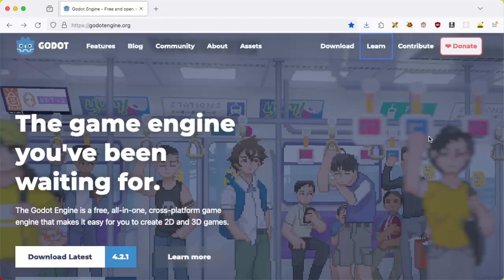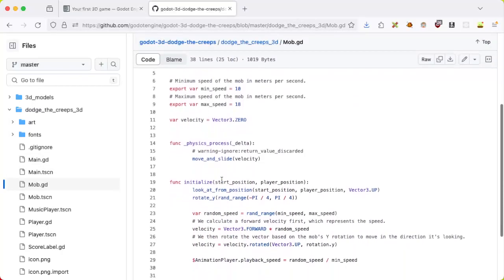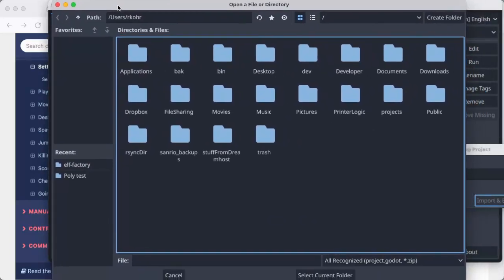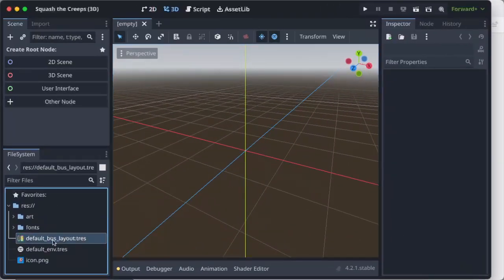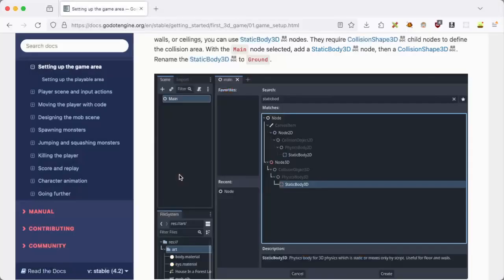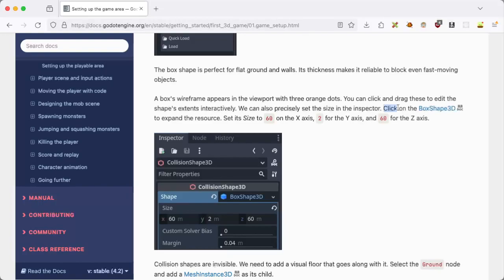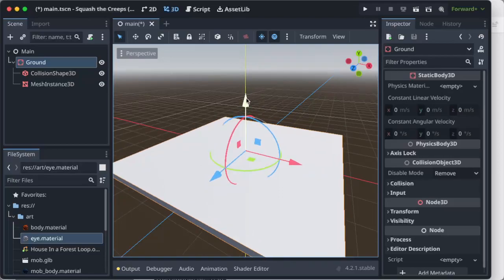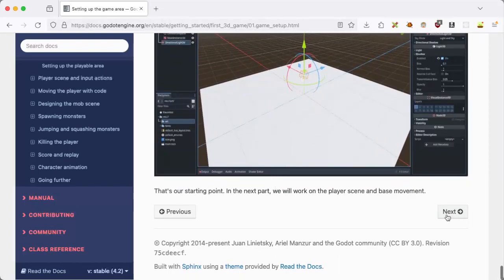Godot 3D Tutorial Walk through - Part 1 - Setting Up The Game Area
We are going to walk through
And build a 3d game using Godot where you jump around and swish things